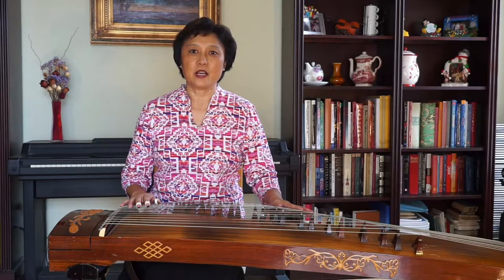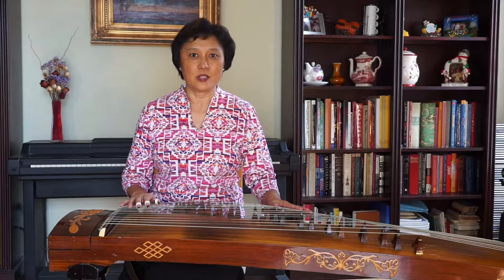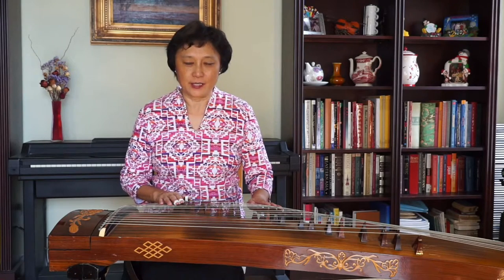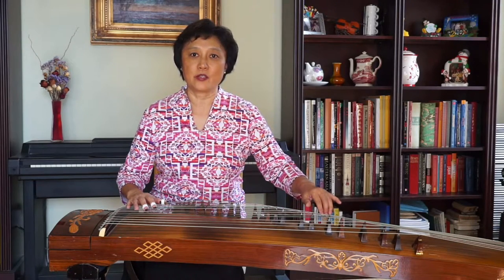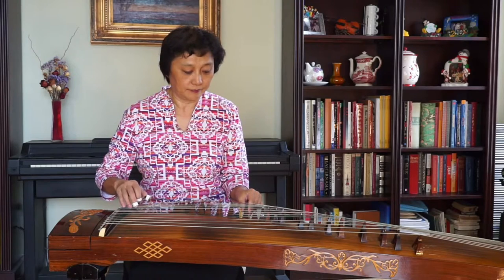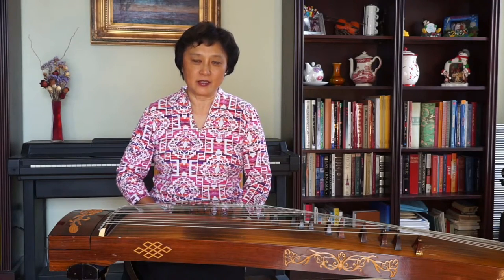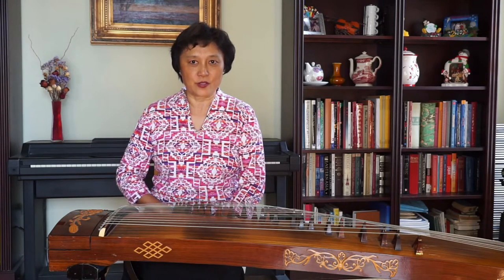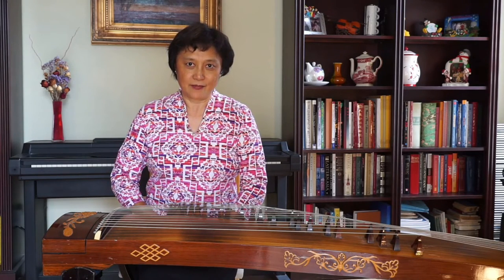Ann Yao, 2020 Richmond Folk Festival’s virtual celebration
Orlando, Florida-based Chinese guzheng master performs at the 2020 Richmond Folk Festival’s virtual celebration.